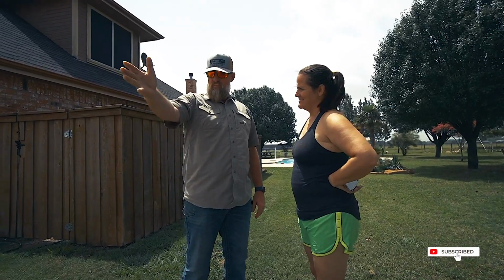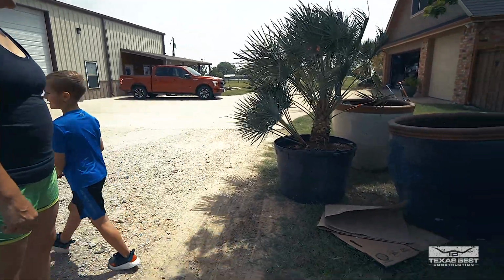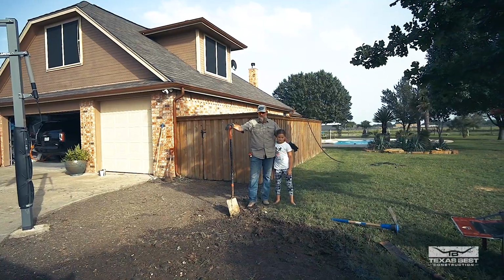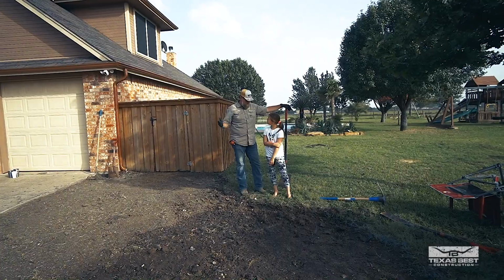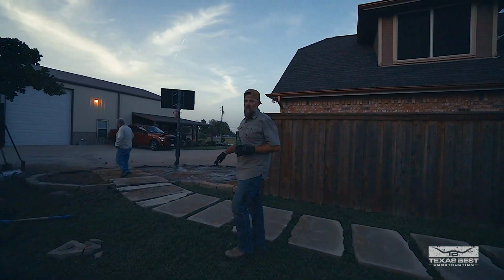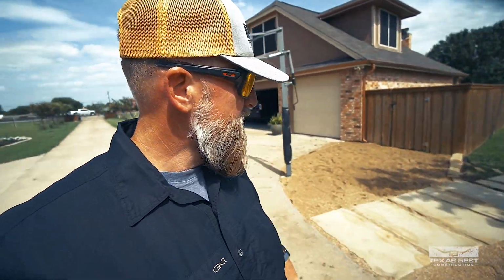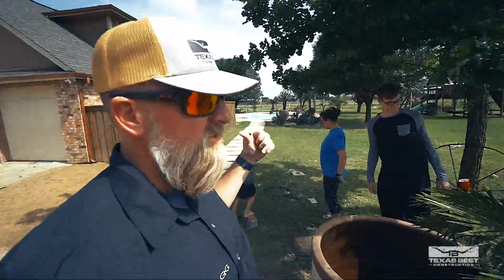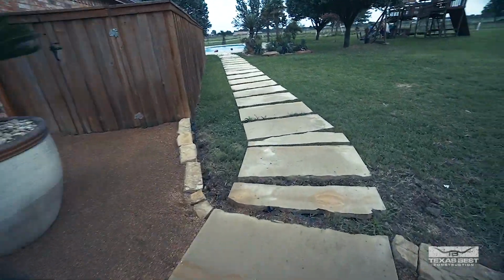Family Landscaping DIY Project | Texas Best Construction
Josh Helm